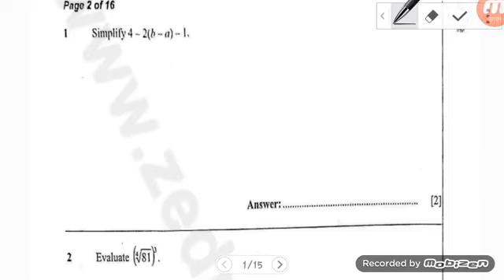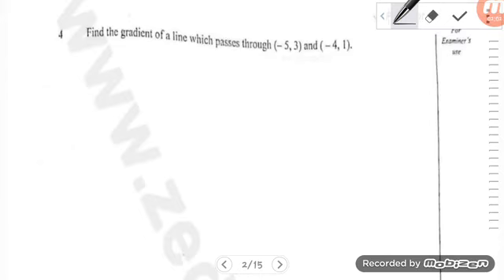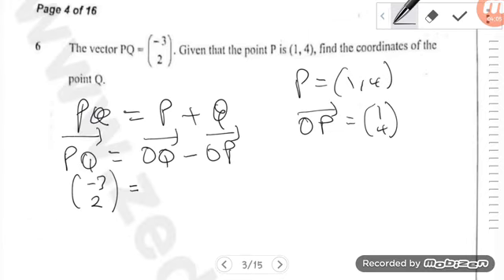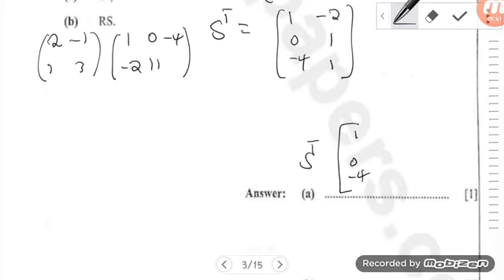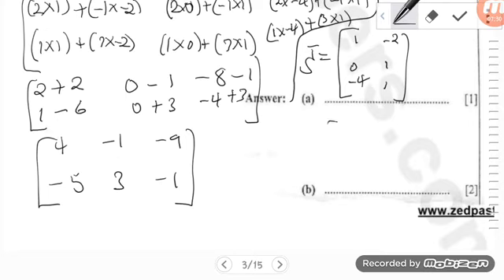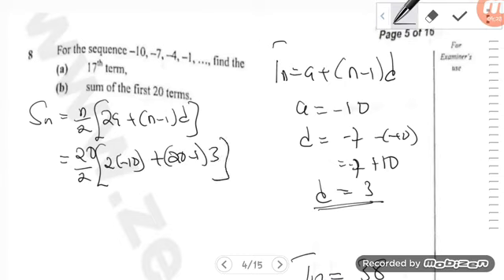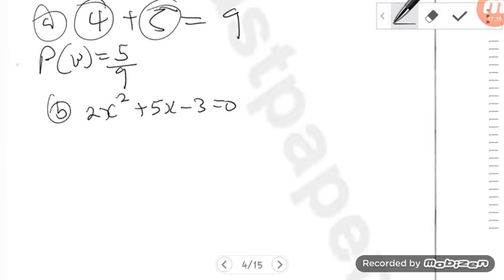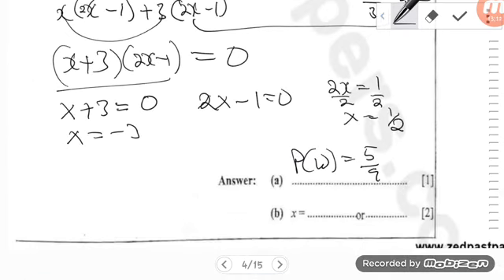Revisions mathematics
Document from Patson SIkazwe Victor 💉🩸🧬